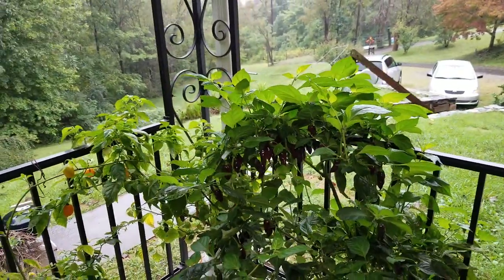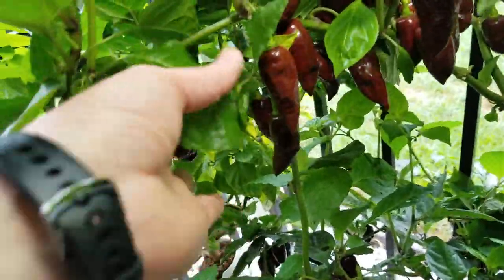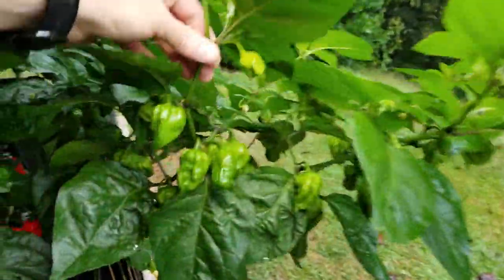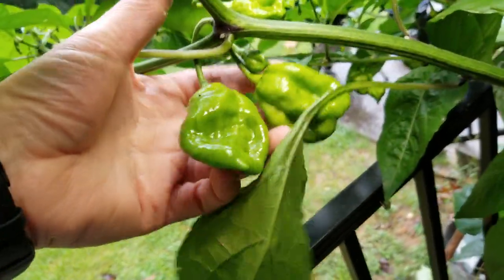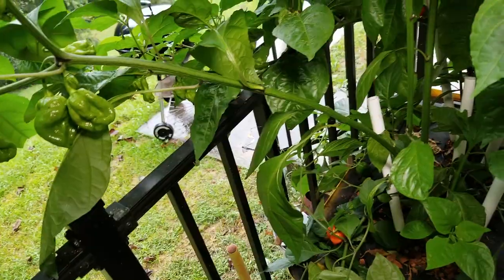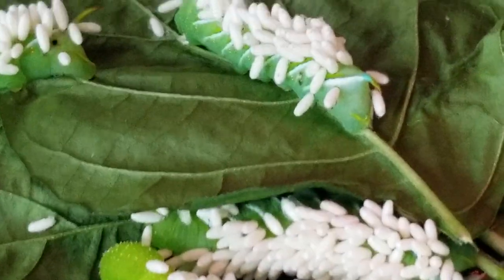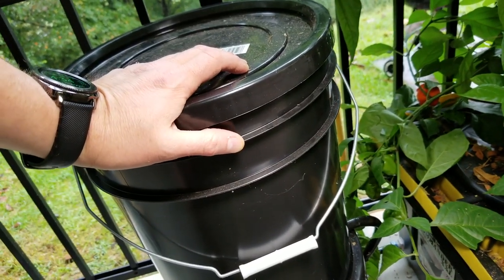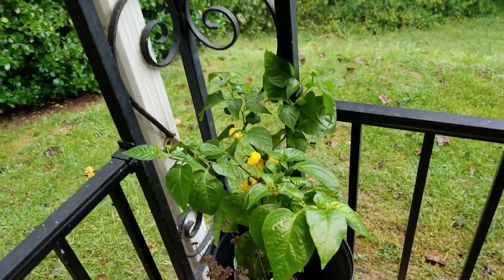2018 Pepper grow update #18 - 09/16/18 - Porch peppers in Kratky tote systems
2018 Pepper grow update #18 for 9/16/18. This is a short update, covering the plants on my porch. Not much change on my drip system plants, and it was raining outside. The peppers plants on my porch are in Kratky method systems, with float valves to maintain a static nutrient level for each plant.